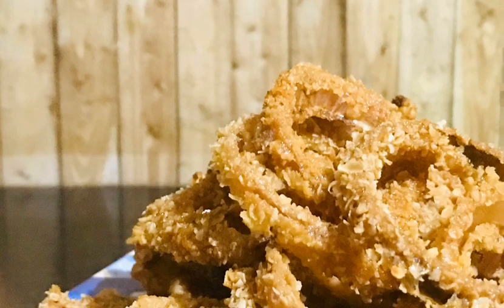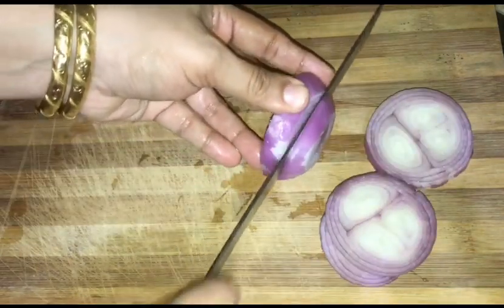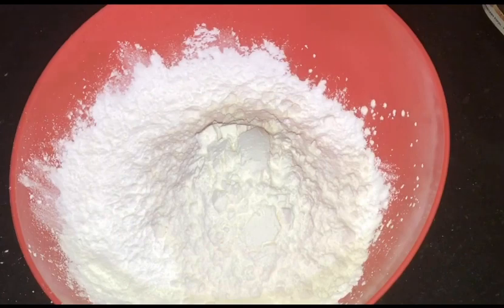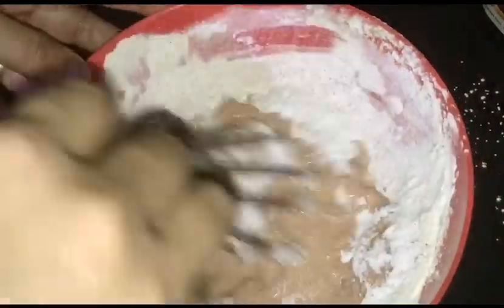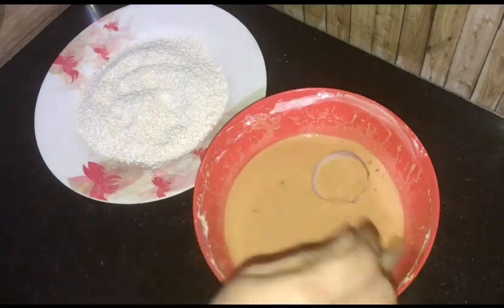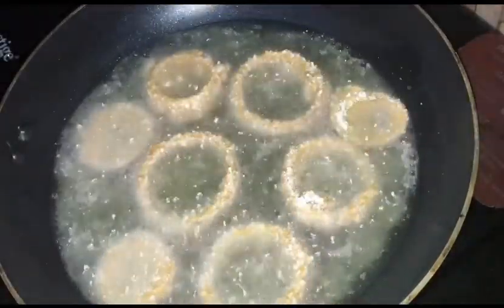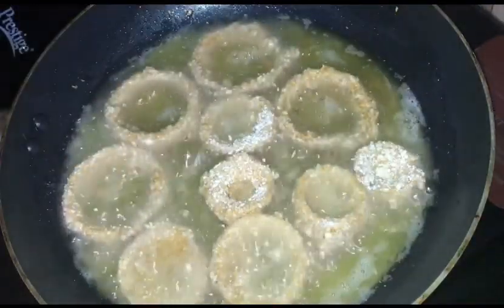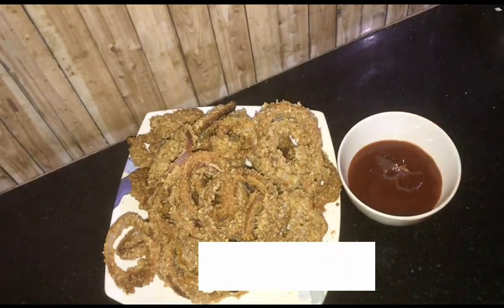ഓട്സ് കൊണ്ട്healthyആയി onion rings ഉണ്ടാക്കാം//easy crispy onion rings respie/വീണ്ടുംകഴിക്കാൻthonnum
Onion rings
Crispy onion rings
Easy healthy onion rings resipie